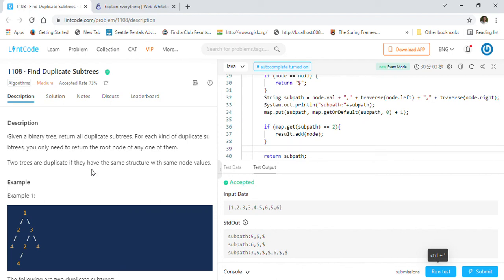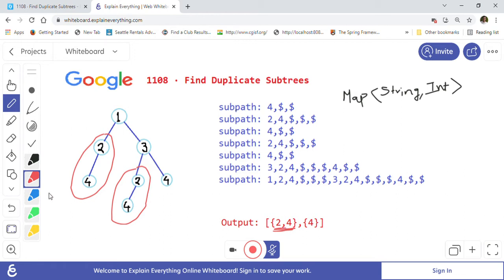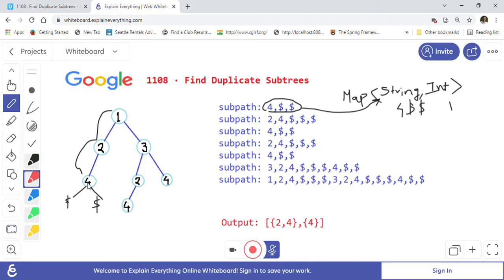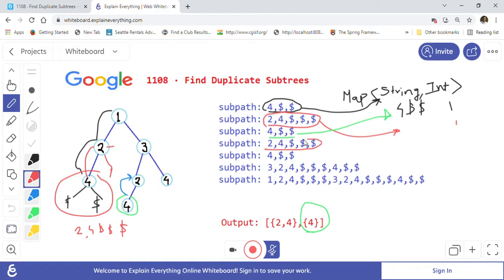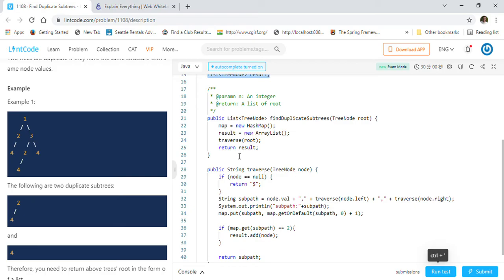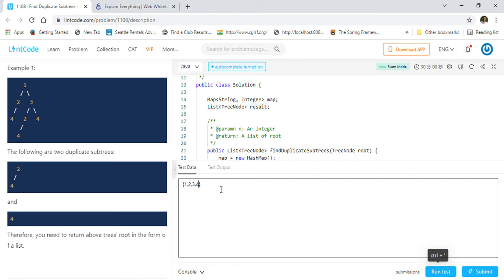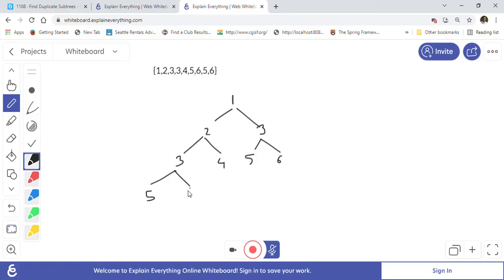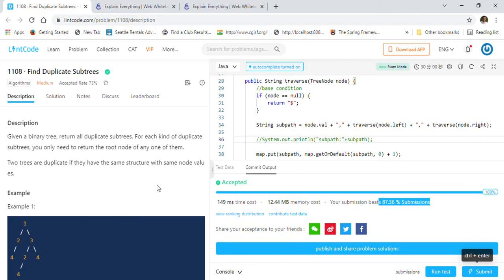Leetcode 652 Find Duplicate Subtrees - Google Interview Question - Java Solution By Recursion & Map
Leetcode 652 Find Duplicate Subtrees
Lintcode 1108  Find Duplicate Subtrees
Google Interview Question - Java Solution By Recursion & Map

Problem Description:
Given a binary tree, return all duplicate subtrees. For each kind of duplicate subtrees, you only need to return the root node of any one of them.

Two trees are duplicate if they have the same structure with same node values.